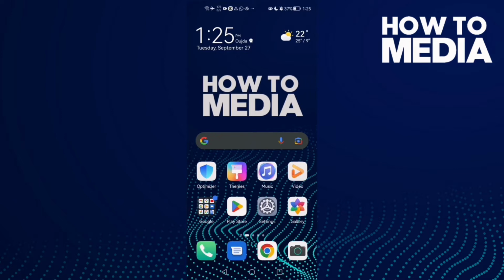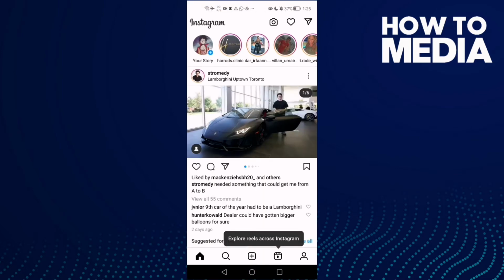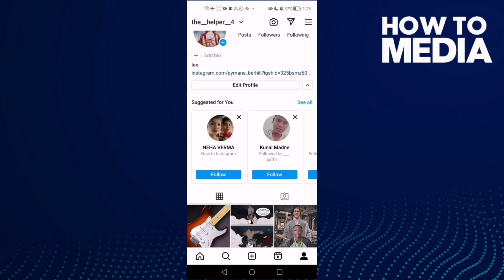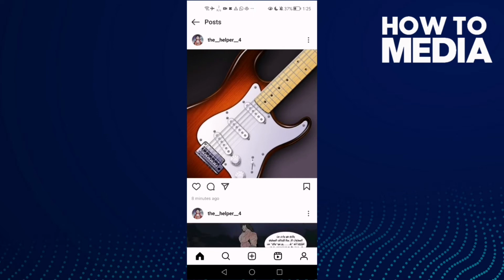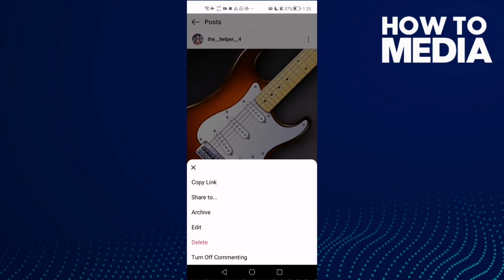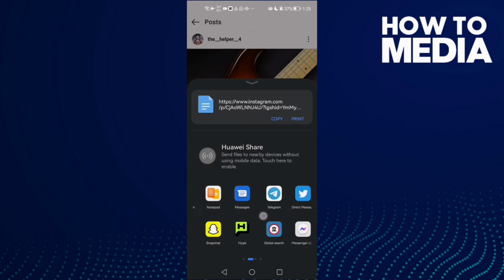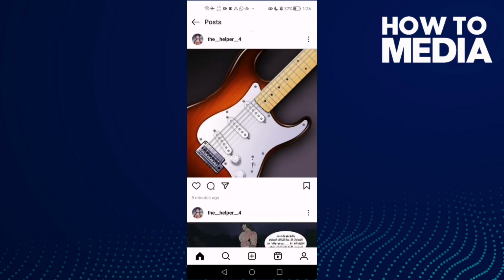How to Share Posts on Instagram lite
in this video we discuss :